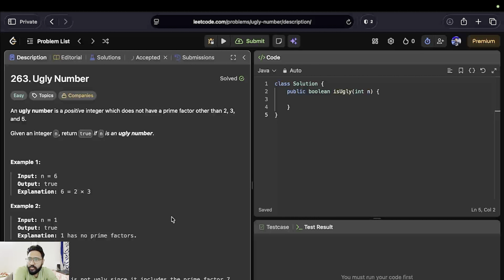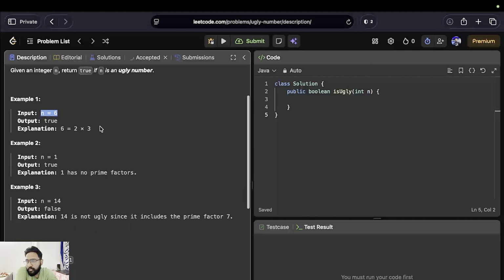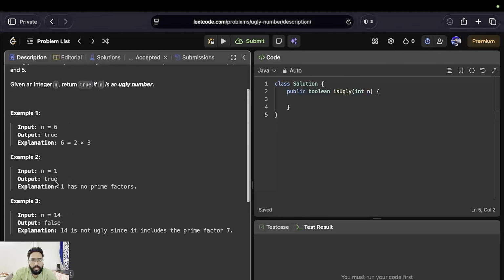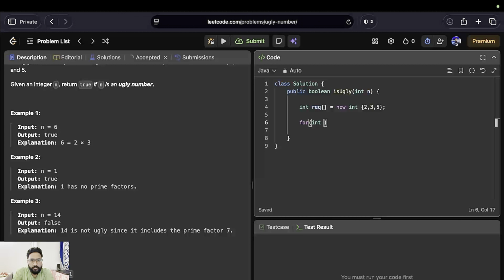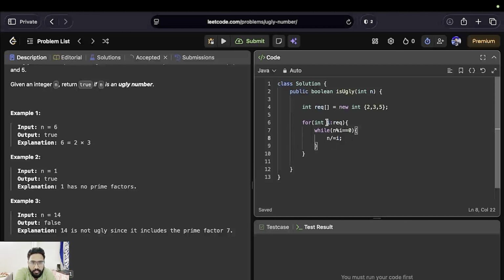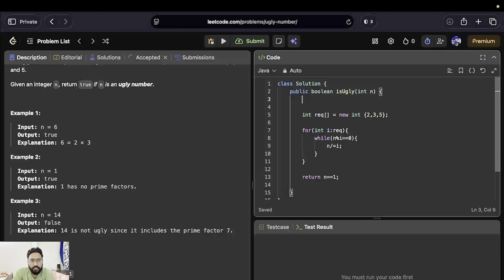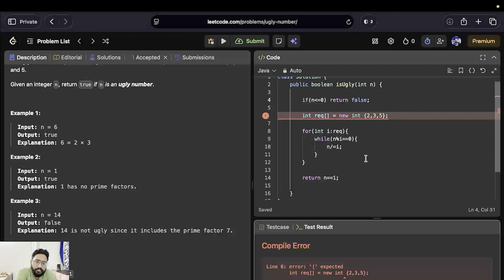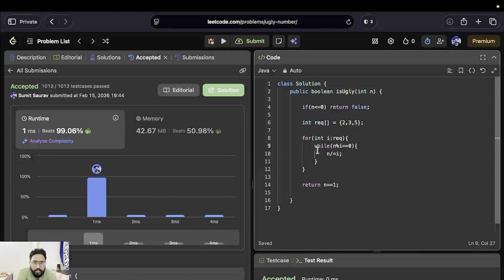LeetCode Daily Challenge 🔥| DAY 21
In this video, we solve LeetCode 263 – Ugly Number using a simple and efficient approach in Java.

This problem helps you understand number factorization and loop-based reduction, which are common patterns in coding interviews.

🔍 Problem Overview:
Given an integer n, determine whether it is an Ugly Number.
An ugly number’s prime factors include only 2, 3, and 5.

💡 Approach Used:
✔ Repeatedly divide the number by 2, 3, and 5
✔ Remove all allowed prime factors
✔ Check if the final value becomes 1

⏱ Time & Space Complexity:
• Space: O(1)

• Strengthens math & factorization concepts
• Builds confidence for easy interview questions
• Frequently asked in screening rounds